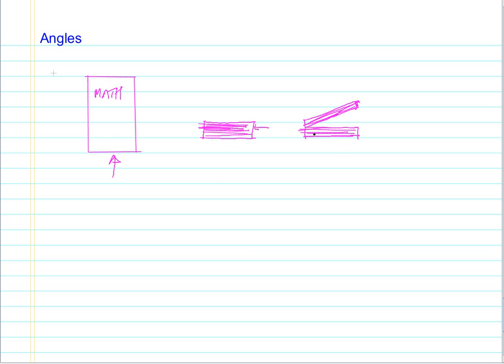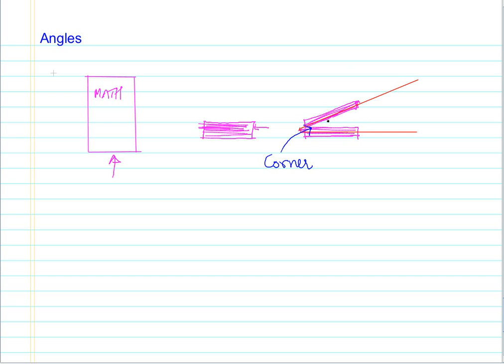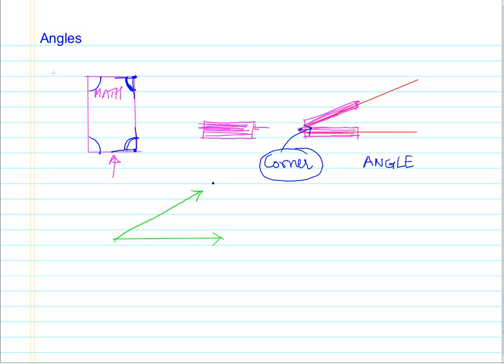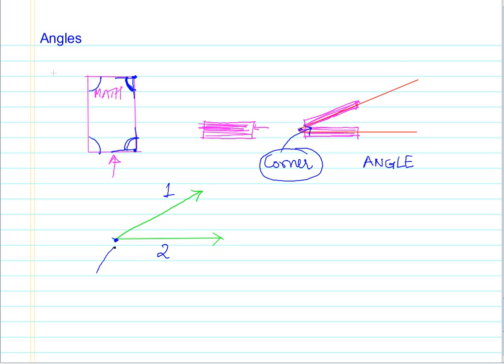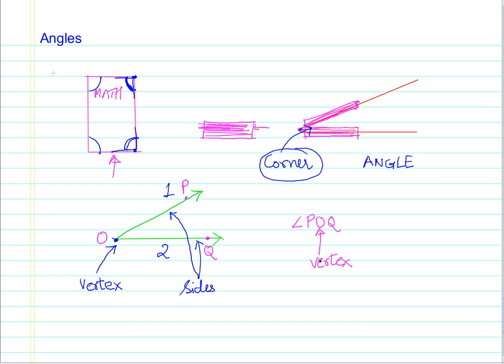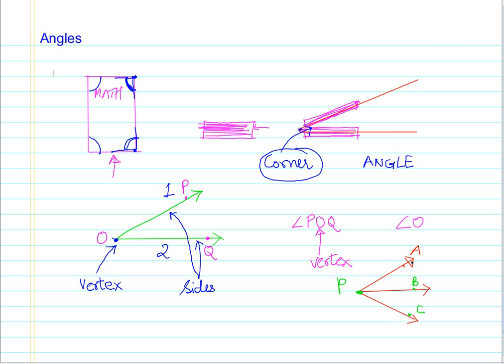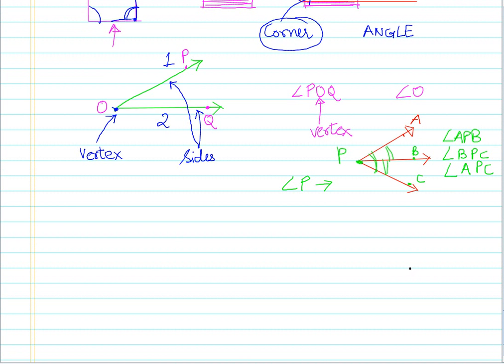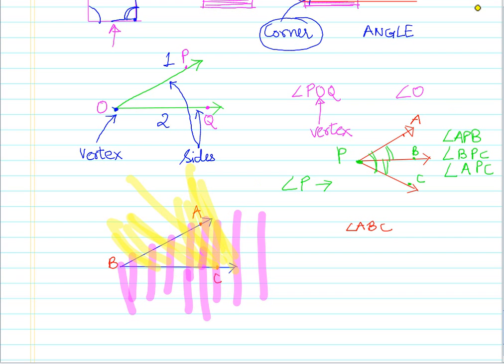08 What are angles CBSE MATHS